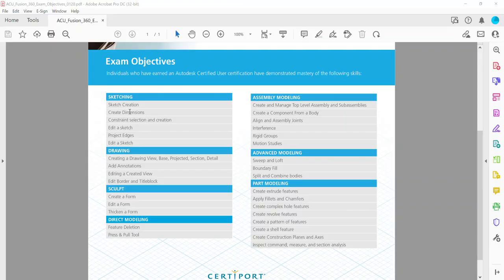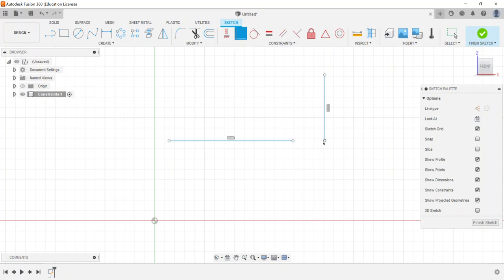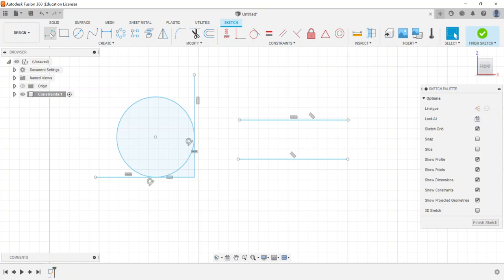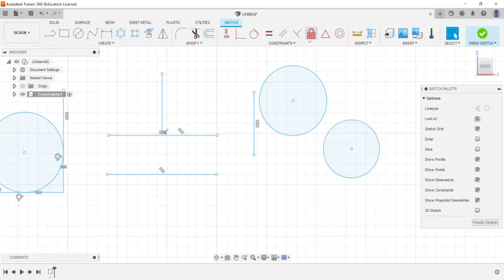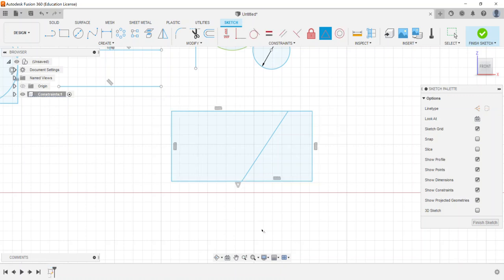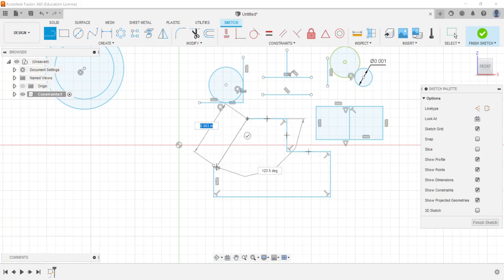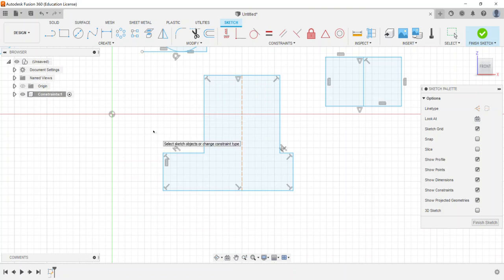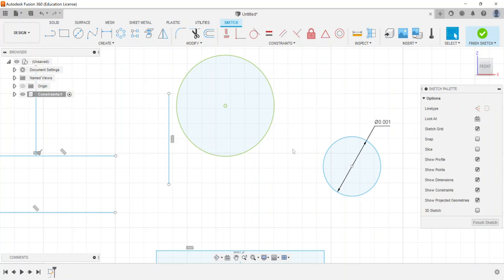Sketching - Constraint Selection and Creation